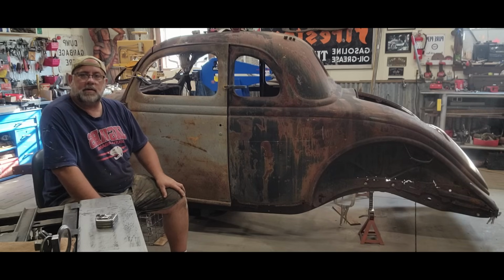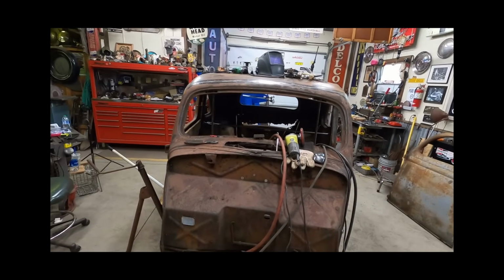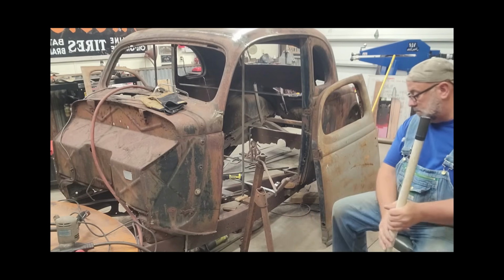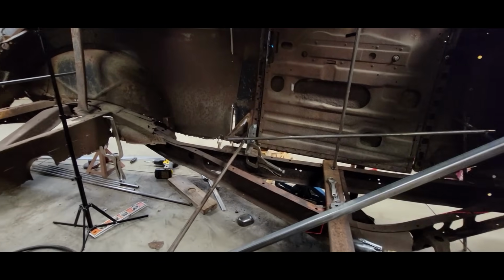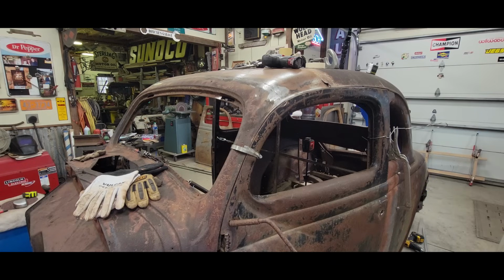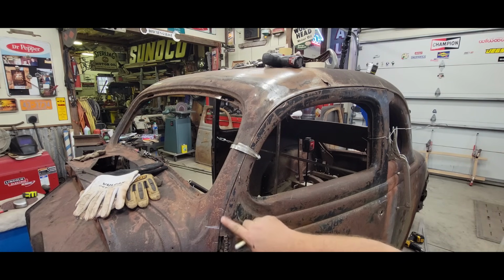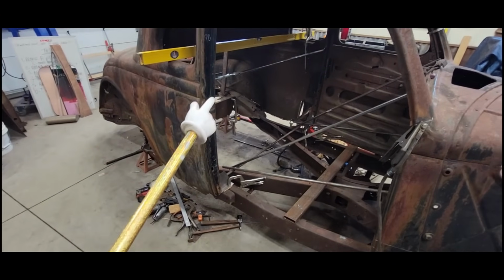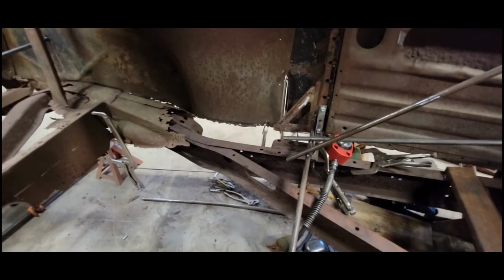1936 Ford Coupe Body Salvage Mission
In this video I begin the final preparations to installing all the replacement metal necessary to get this old dog back on the road.